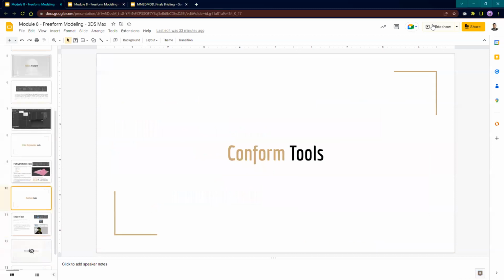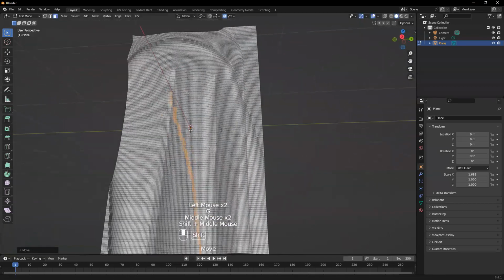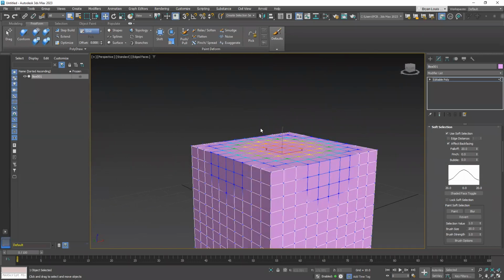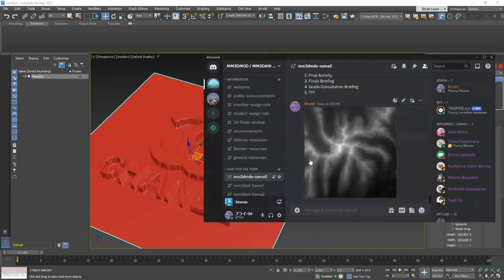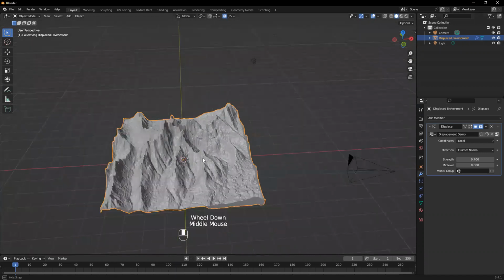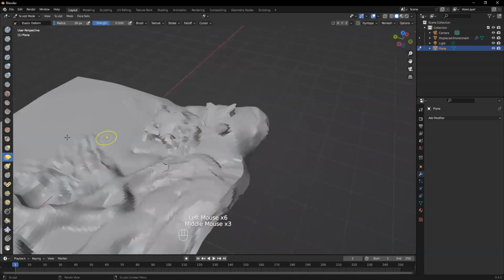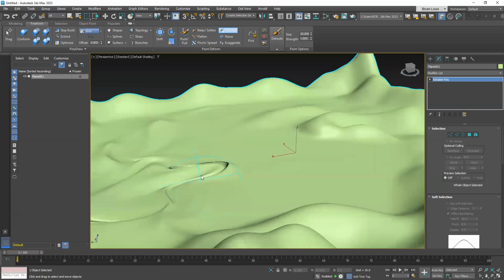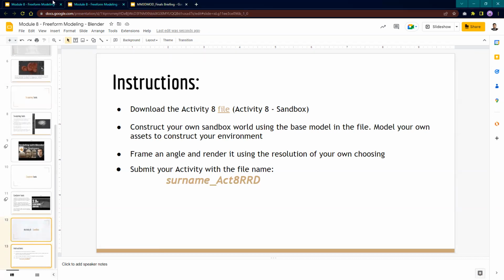【MM3DMOD】MD8 Freeform Modeling (Extended)